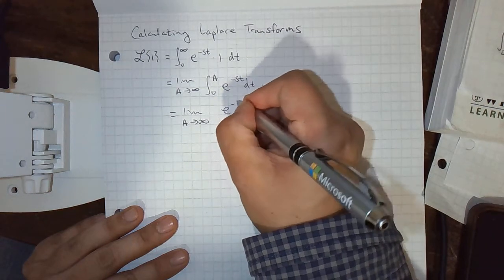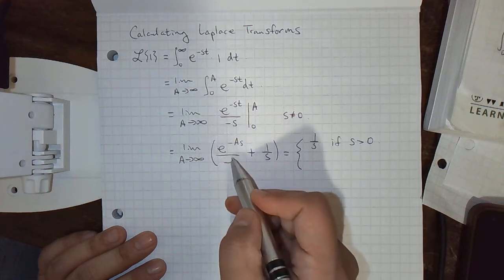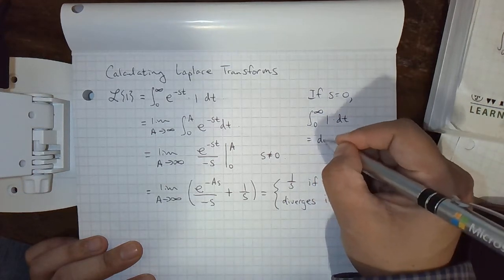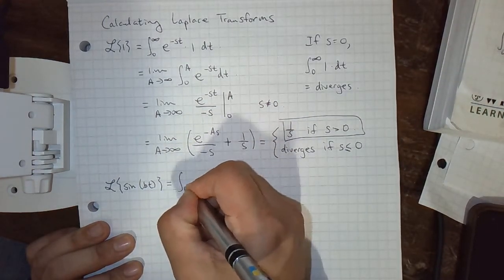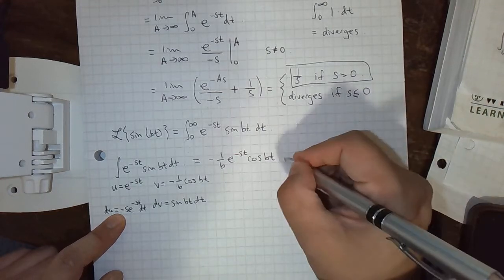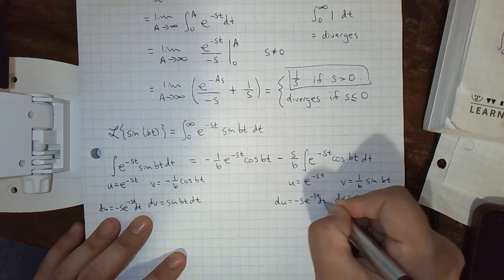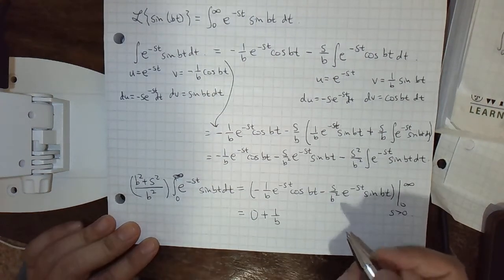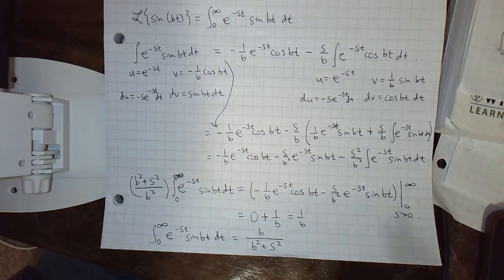Calculating Laplace Transforms